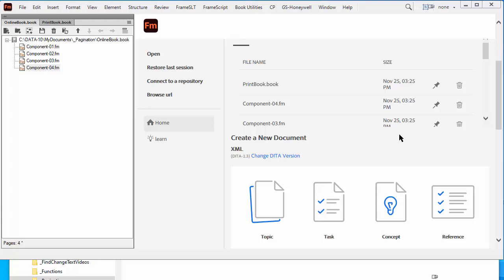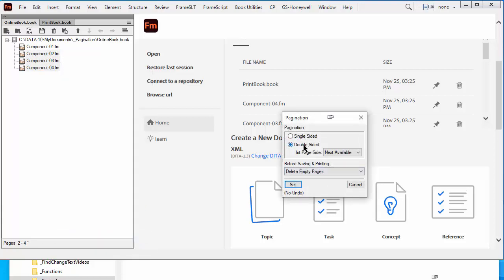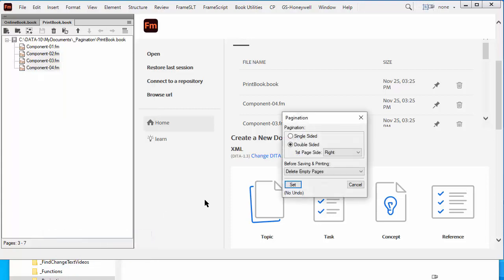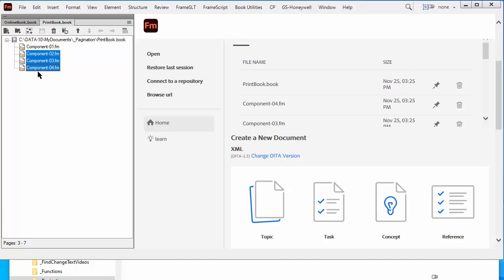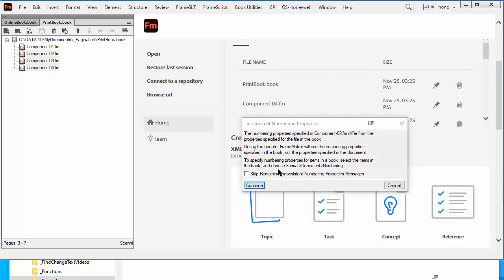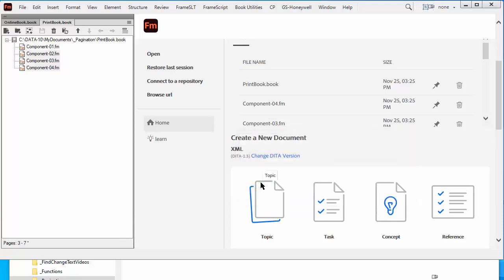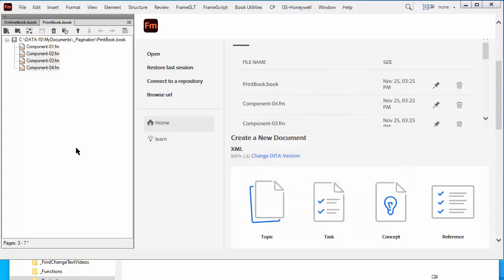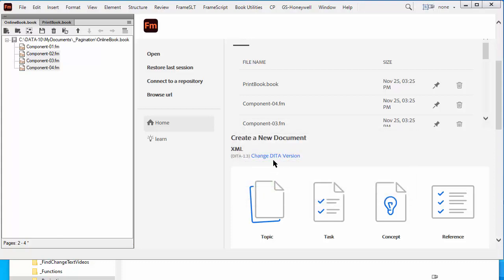FrameMaker Pagination - Part 6